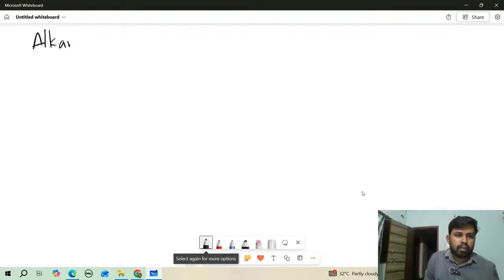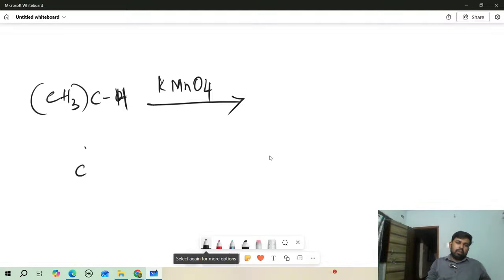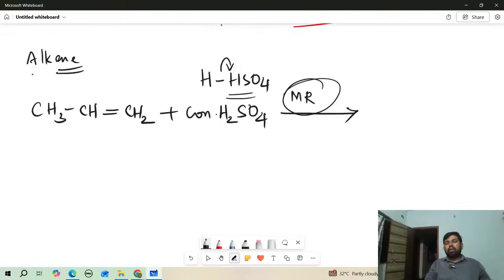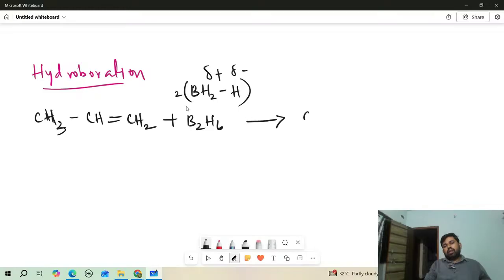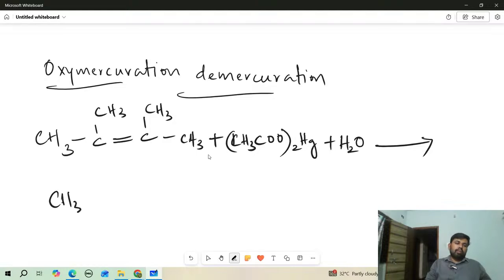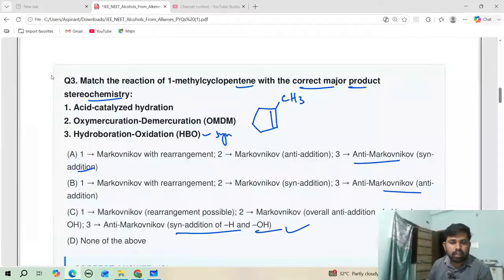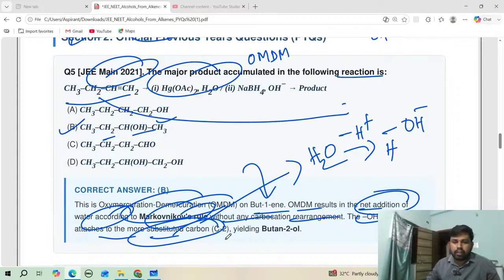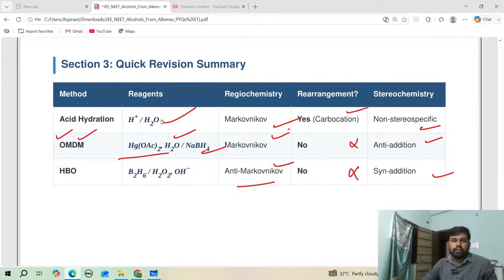Alcohol by AlkaneAlkene#JEE ADVANCE/NEETClass12hydroboration oxidation anti-markovnikovsynhydration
Preparation of alcohol by different method like indirect hydration, direct hydration,alkane to alkylhalide followed by hydration ,hydroboration, oxymercuration demercuration etc